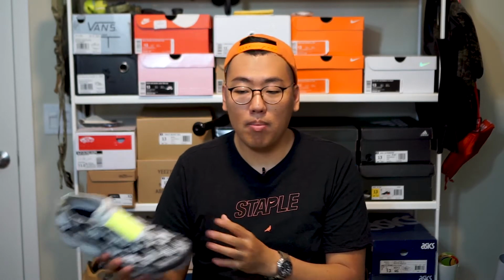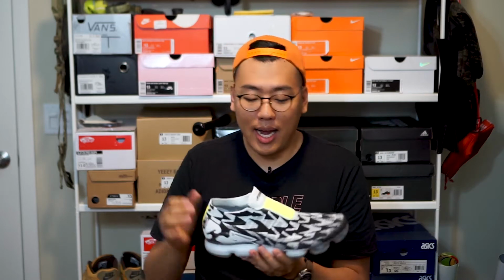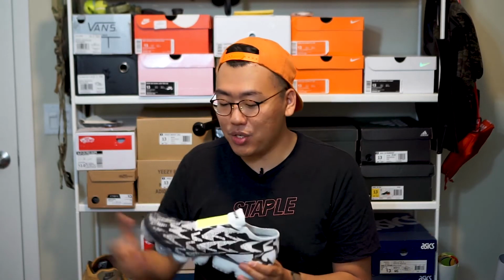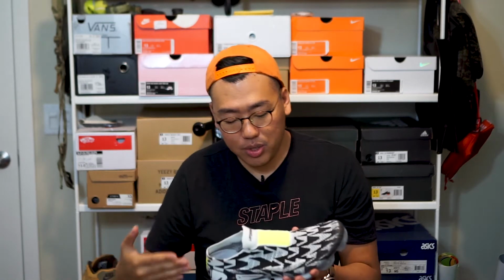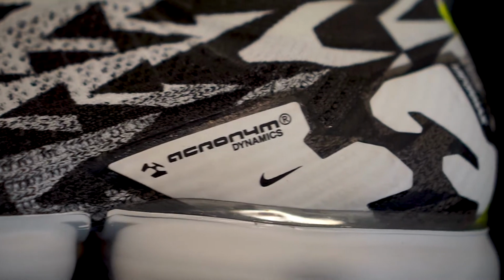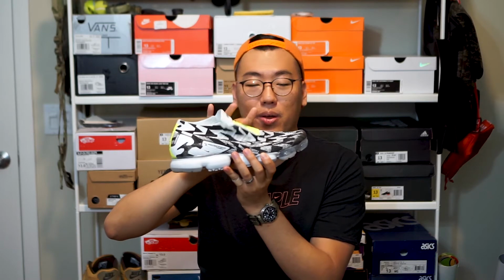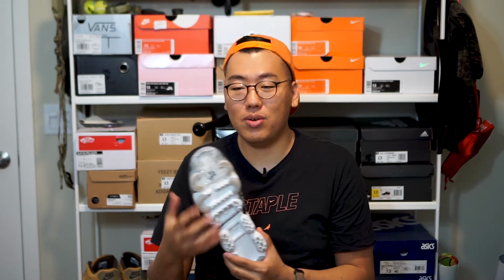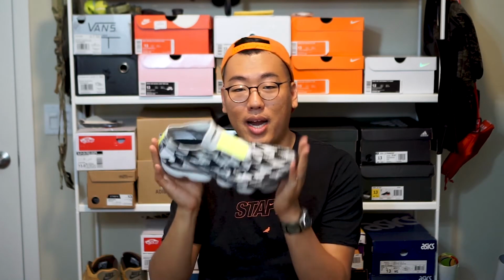Nike x Acronym Vapormax Moc 2 Overview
Nike and Acronym do it again. Techwear boys we oucheeeea!